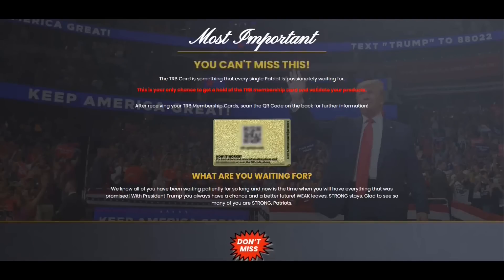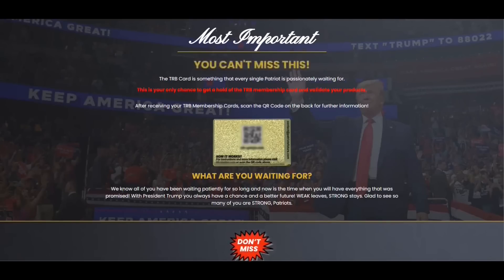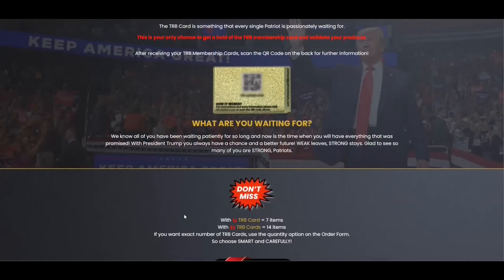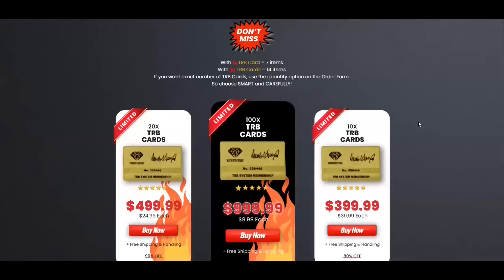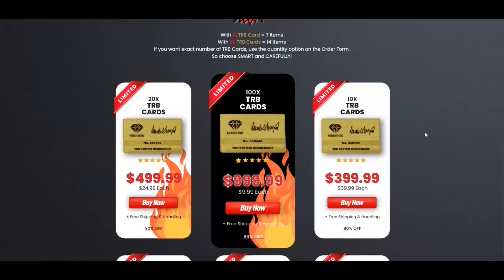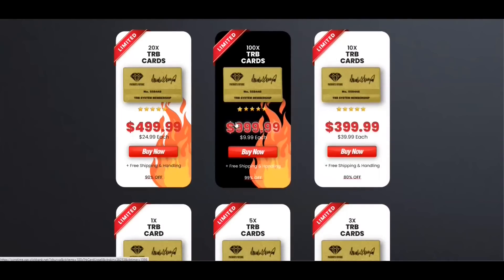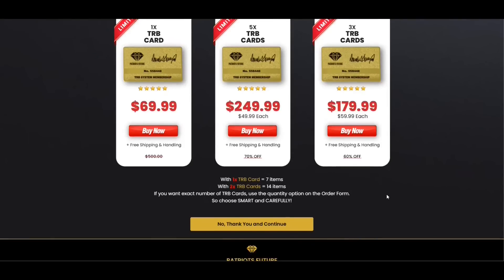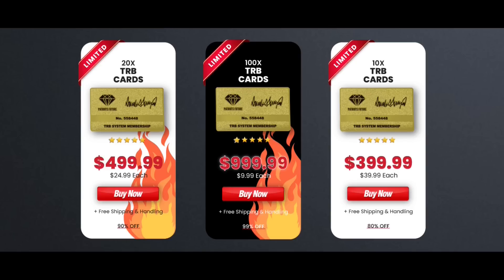TRB CARD – DONT BUY TRB CARDS 2022 - TRB CARD REVIEW - DONT BUY - TRB SYSTEM CARD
This video is a review of the TRB CARD.

TRB CARD – TRB CARD REVIEW- THE TRUTH ABOUT TRB CARD - TRB SYSTEM CARD – OFFICIAL TRB SYSTEM

✅What are TRB Card? The TRB card is something that every Patriot is passionately waiting for, this is your ONLY chance to get a TRB Card and access the official TRB SYSTEM. After receiving your OFFICIAL TRB Membership Cards, please copy the QR Code on the back for more information on the TRB system.

This is a greeting card and intended only for collectors, about 74 million Americans are Trump supporters, so if you are looking for an item that will be loved by everyone, the answer is here, makes the gift PERFECT for other trump-loving patriots, is a great collectible item to celebrate President Trump’s historical legacy.

TRB card is a commemorative Golden Trump Card issued by supporters of the Trump 2024 campaign, this is a commemorative card and is intended exclusively as a collectible item, should in no way be considered an investment opportunity, Pamper yourself with complete security with TRB cards, which can be yours, or be the gift of a dear friend or family member of yours.

TRB Card: Prices
Get 1 TRB Cards for $69.99.

✅Check below the benefits of TRB card: -It makes the PERFECT Gift for Patriots who support Donald Trump! -An excellent collectible item to honor President Trump's legendary legacy. -If you're seeking a gift that will be adored by everyone—and 74 million Americans support Trump—then this is it. -Enjoy these Commemorative TRB Card with perfect comfort knowing that there is a 30-day money-back guarantee.

So, if you're dissatisfied with your Trb Card, you'll get a complete refund right away. -This item is a commemorative TRB System Card produced by Trump 2024 campaign backers.

Yes, shipping and handling are free on all orders and after the purchase is made, the TRB Cards will be handled within 5-7 business days and to arrive at our home may take up to 3 weeks, because the demand for order is very large at present.

TRB System - TRB Cards - Trump Products You can register your Trump Bucks, Vouchers, Cards, Checks or Tickets. All you need is your Membership ID Number from the card that you received.

00:00 TRB Card Review
00:10 IMPORTANT ALERT!
01:29 TRB CARD
02:31 Final Thoughts on the TRB Card